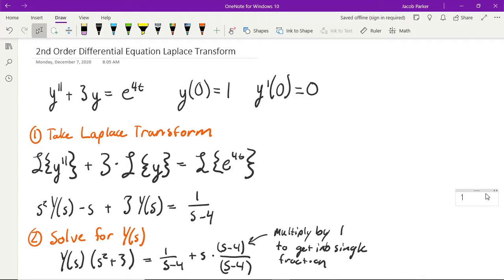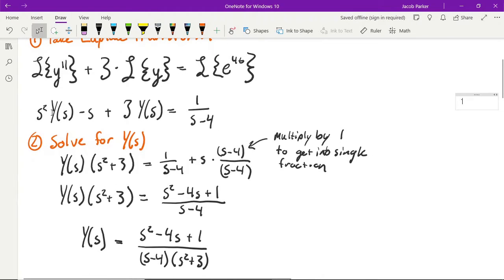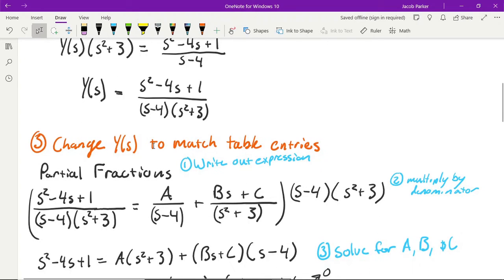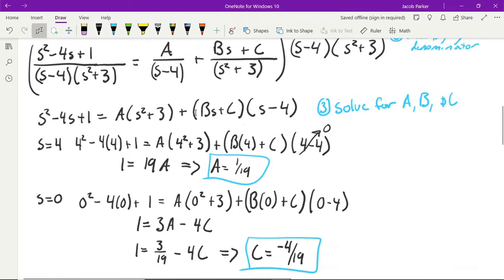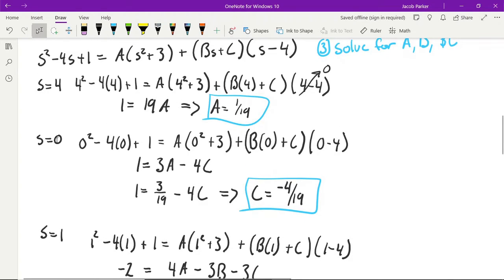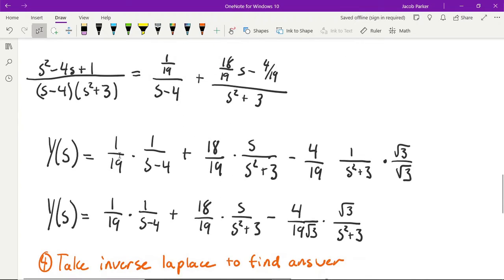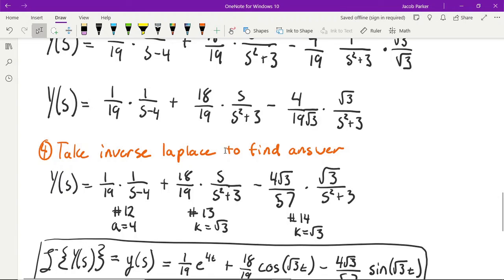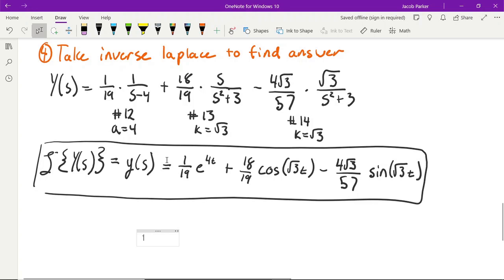Diff EQ Project - Jacob Parker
2nd order ODE solved using Laplace Transforms.